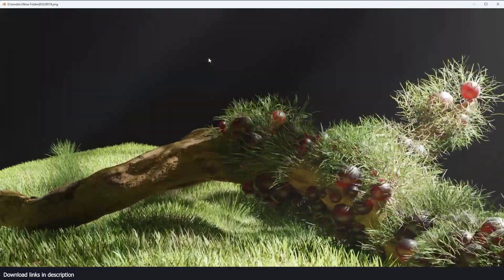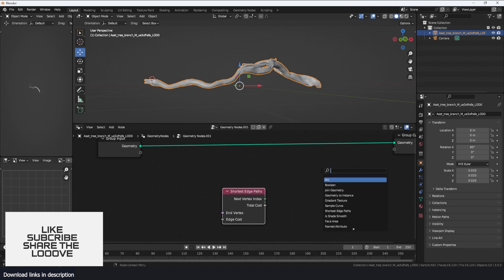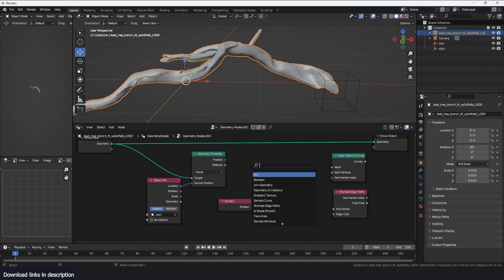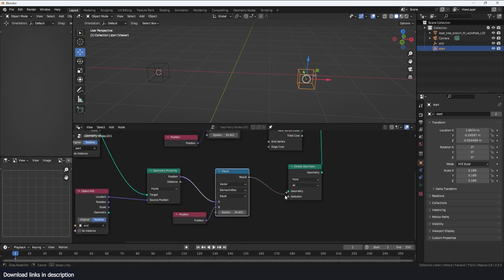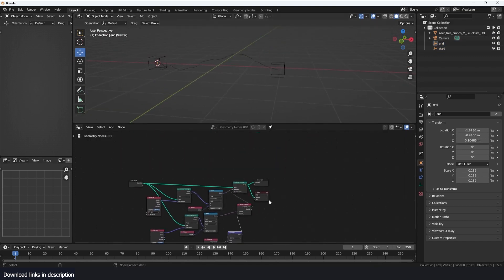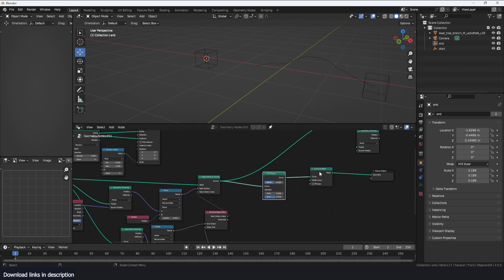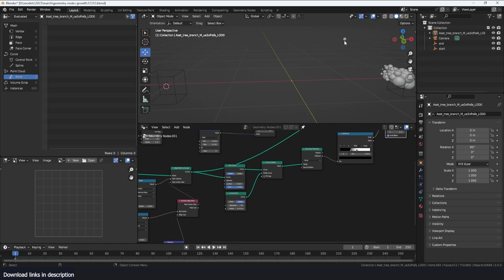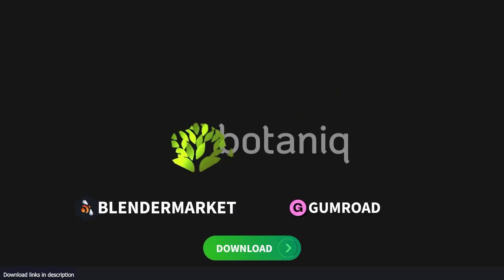algae growth animation - geometry nodes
my setu[p
i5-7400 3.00GHz, 8GB, gtx 1060 3GB